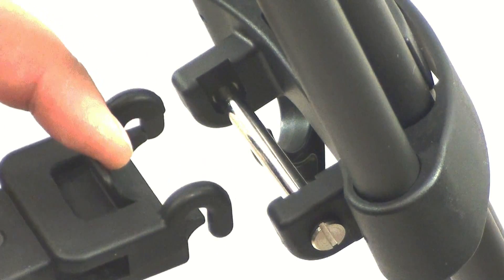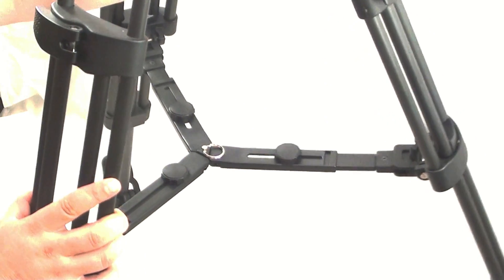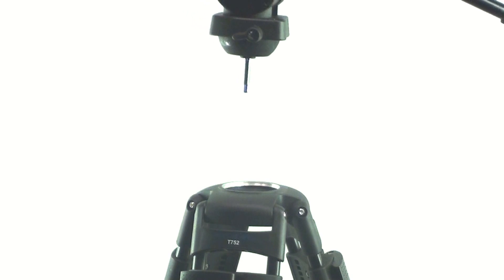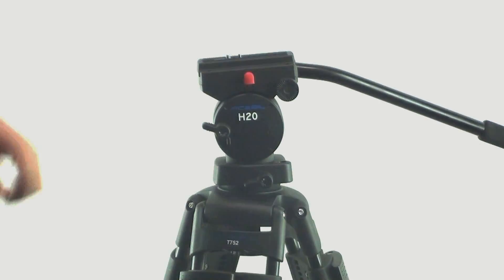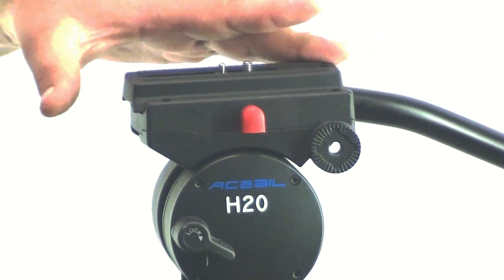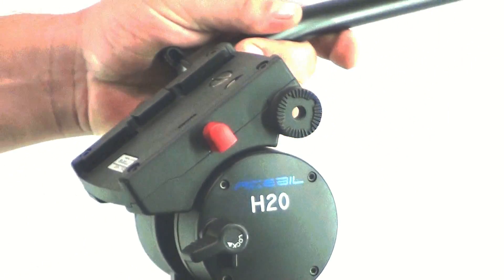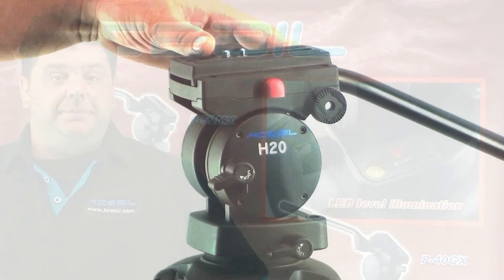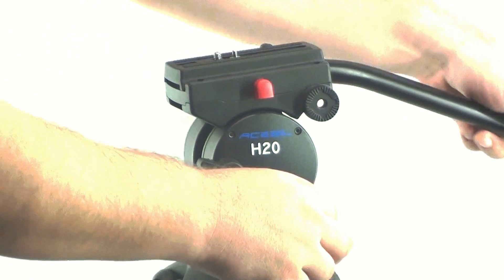ACEBIL P-22MX TUTORIAL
ACEBIL H20 SERIES TUTORIAL